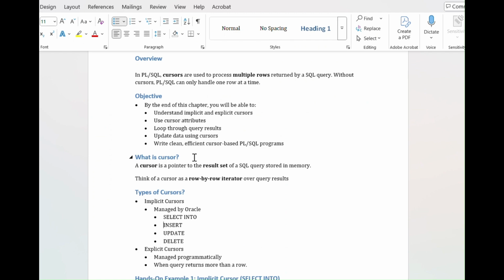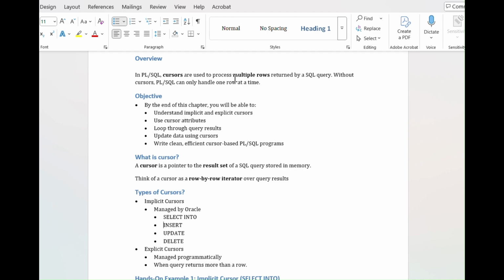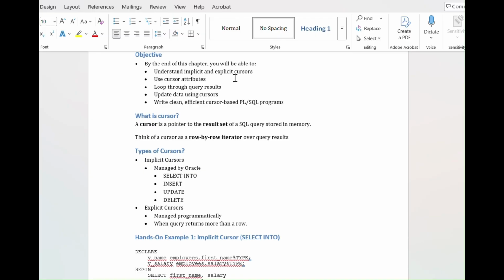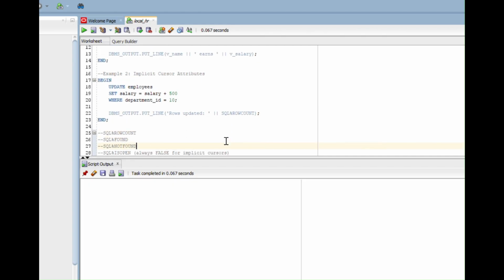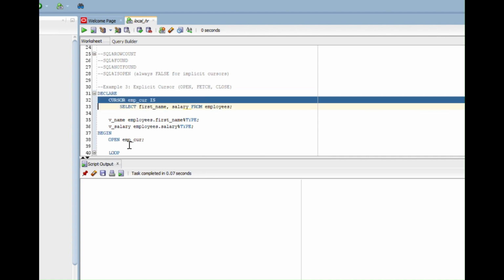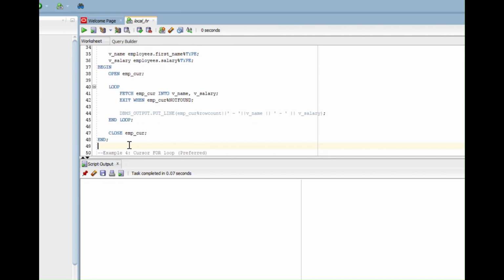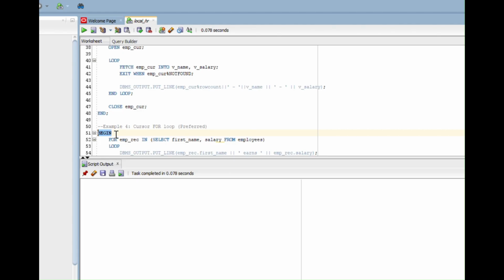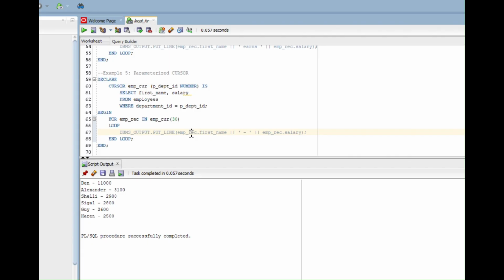PL/SQL Tutorial 7 | Cursors